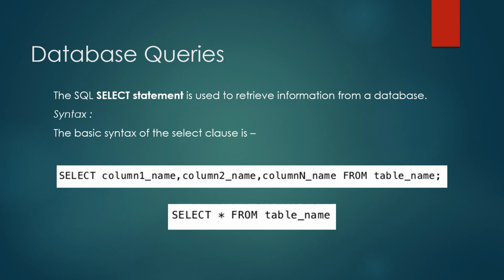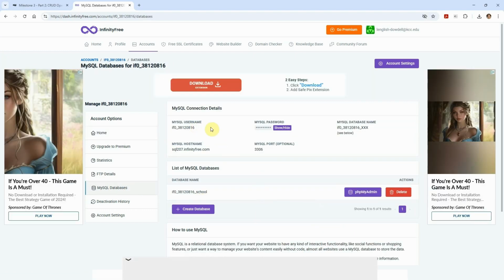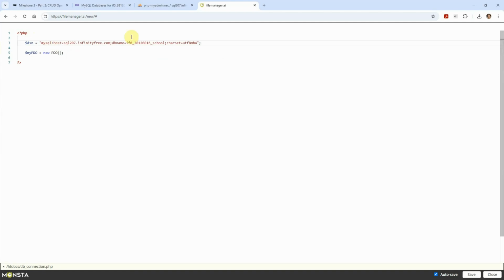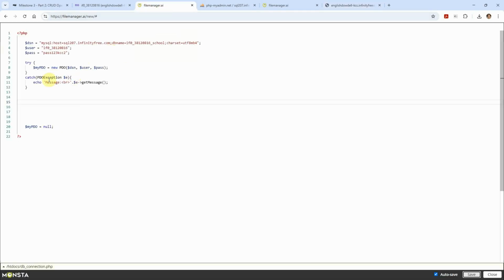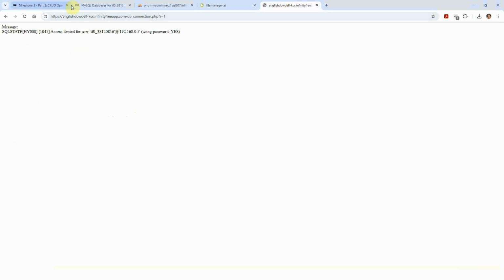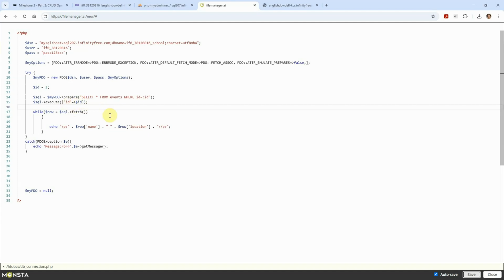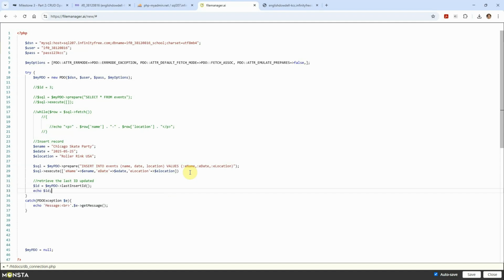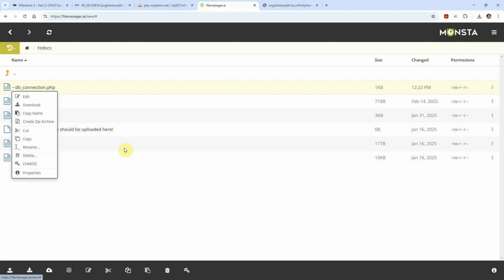Connecting PHP to MySQL | Advanced Web Development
Students will connect PHP to MySQL and learn to perform database queries to retrieve and display data dynamically.

In this lecture, you will learn to...

✅ Write PHP scripts to connect to a MySQL database.
✅ Execute SELECT queries to retrieve data.
✅ Display database content dynamically on web pages.